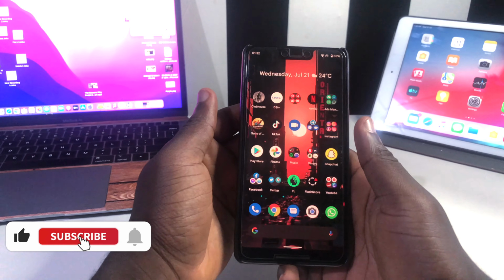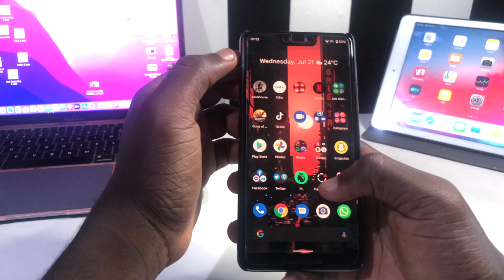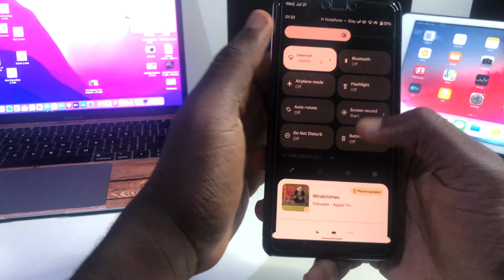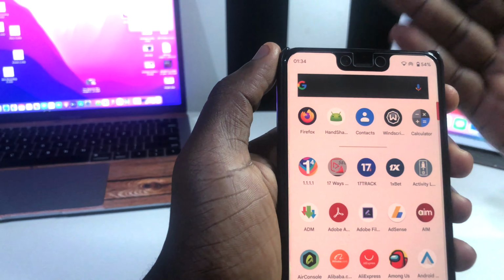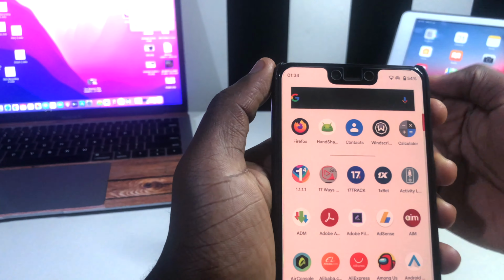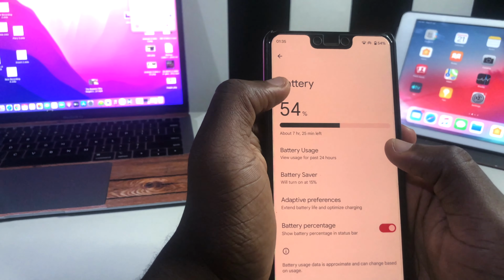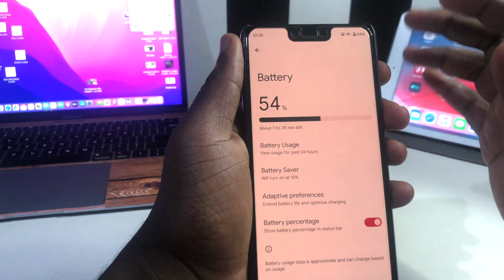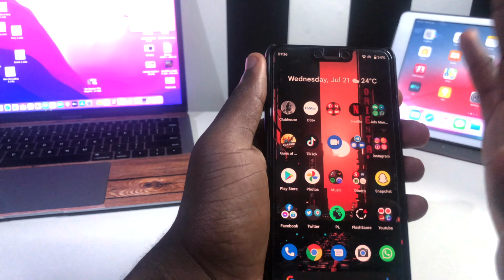This Is Why Android 12 Beta 3 Is The Worst Beta Update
In this video you'll get to know why android 12 beta 3 is not suppose to be installed on a daily driver.
This video talks about bugs of android 12 beta 3, battery performance of android 12 beta 3 and more.

I Made People Review The Battery Life Of Their Phones // Before Buying A Phone Watch This.